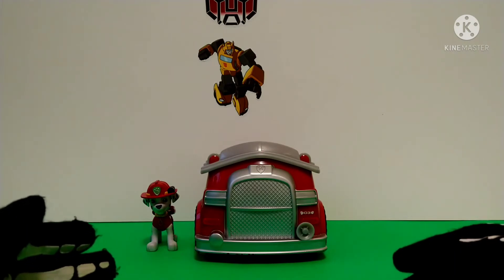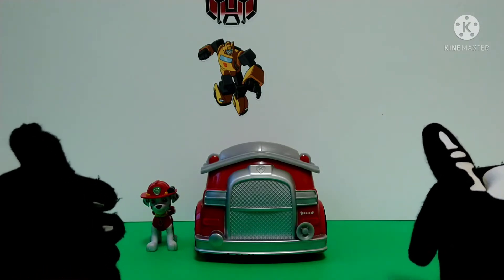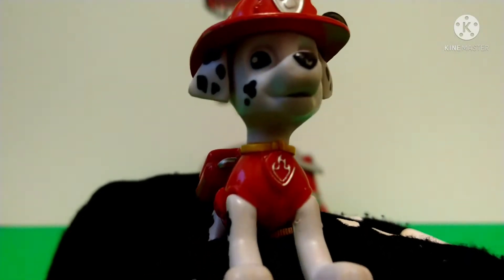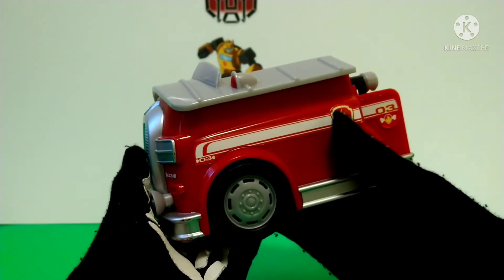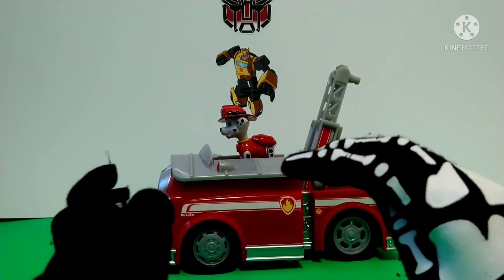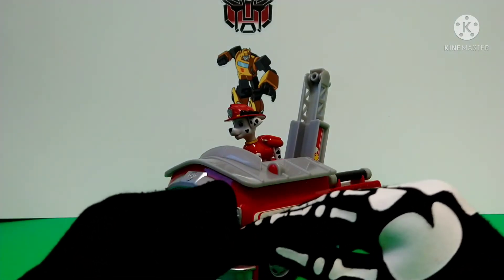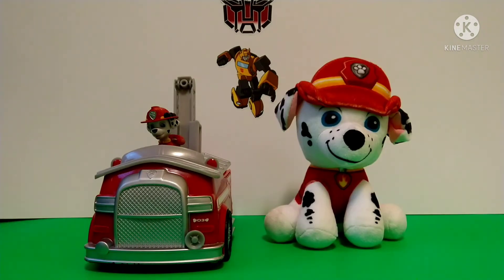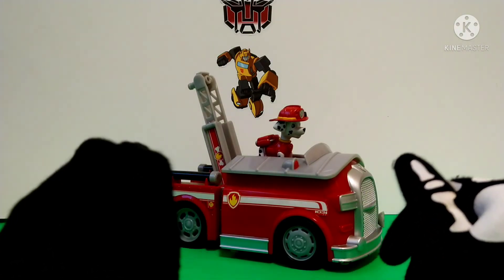Paw patrol: on a roll Marshall fire truck review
This is a really odd review of the Paw patrol on a roll Marshall fire truck, yeah I know it's far from what I usually review, but hope you enjoy the video or found it helpful and please like and subscribe for more reviews!